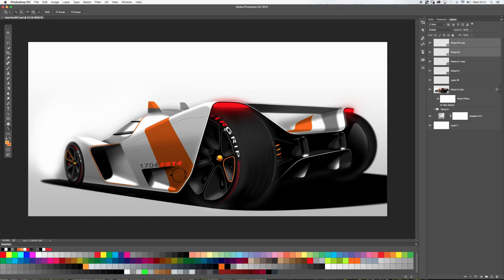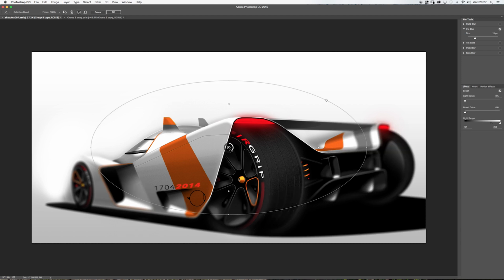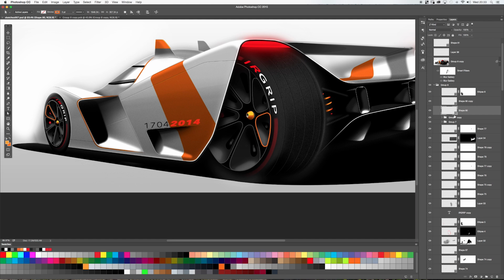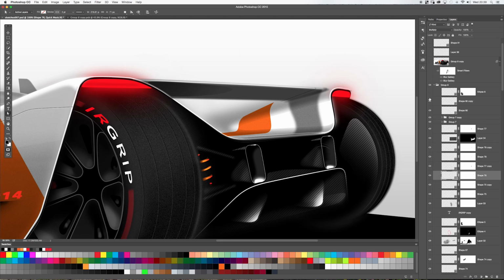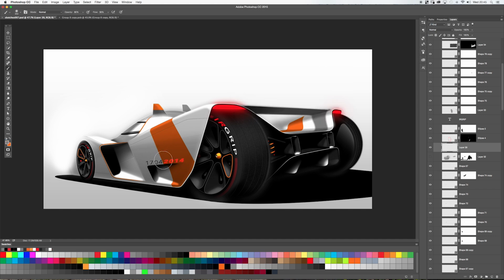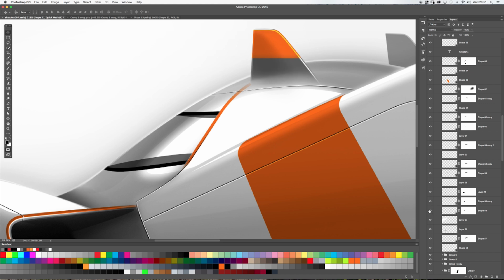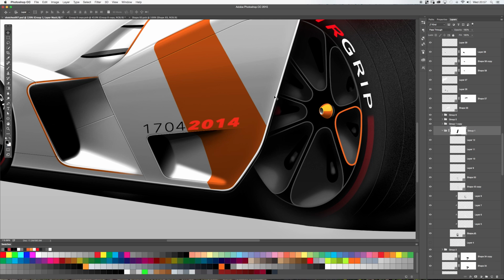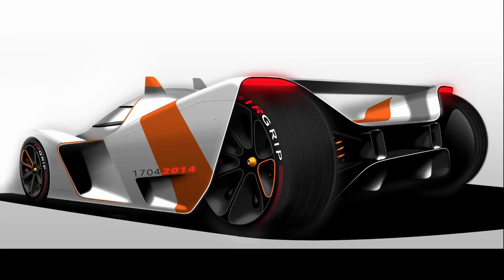Le'man breakdown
A breakdown of one of my latest renderings, To create this rendering I mostly used Vector (Shape) Layers. I use this method as its none destructive and more efficient than use pastor layers